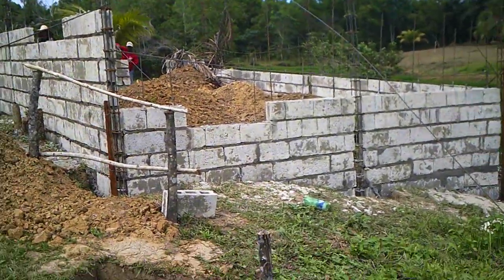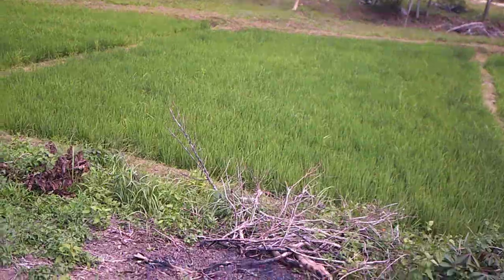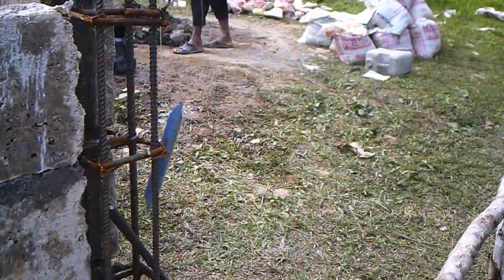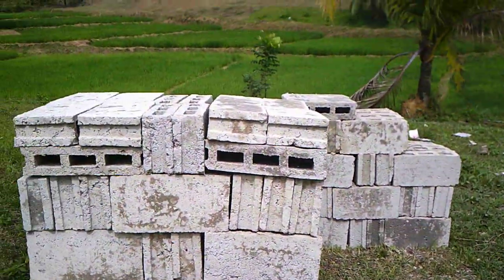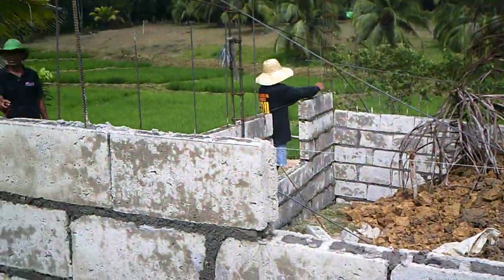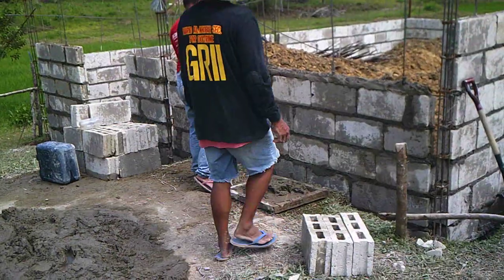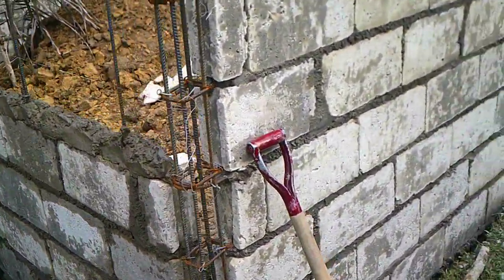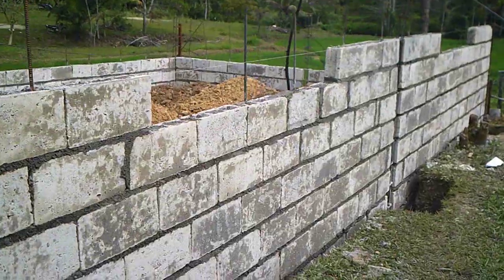Philippine Brickwork - Caretakers House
The new caretakers house at Steve and Imee's farm is really coming along, and again shows the concrete brick work that the workers are capable of. Looks really good. The best directions you can give, are generally directions on what you want, and then LET THEM DO THE WORK THEY KNOW HOW TO DO. The western way is not their way, and to try to teach them differently; well let me put it this way. In the Philippines you do not get it your way, and you would be better off to have stayed back where you came from, if you push your way upon them. It can get very ugly, and we have seen it happen here. Just a word of good advice.